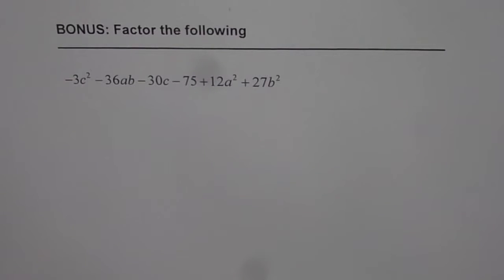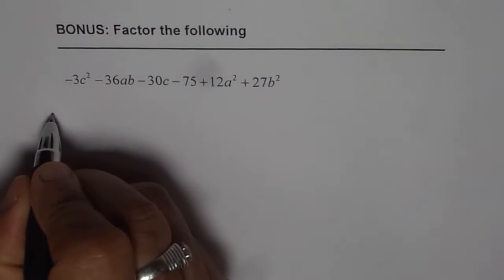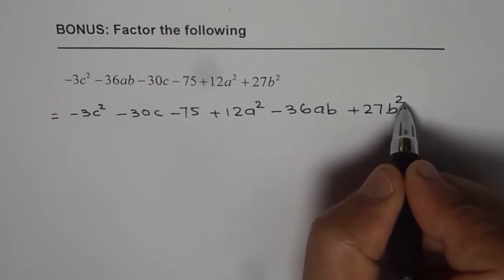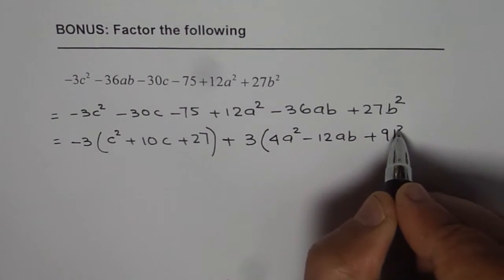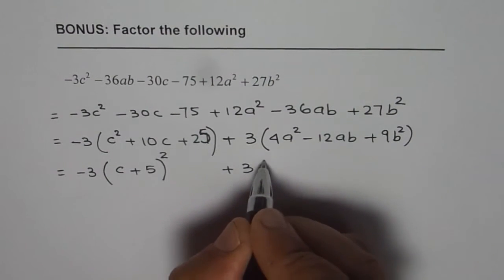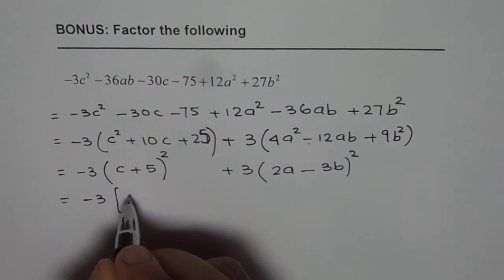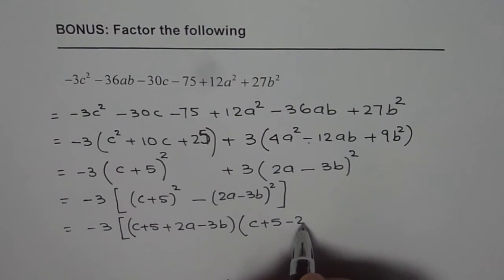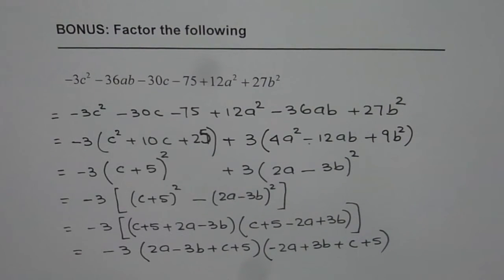Understand Factoring Six Terms Involving Many Techniques